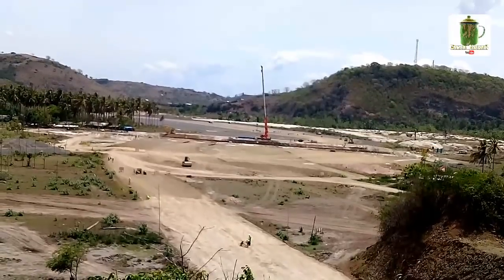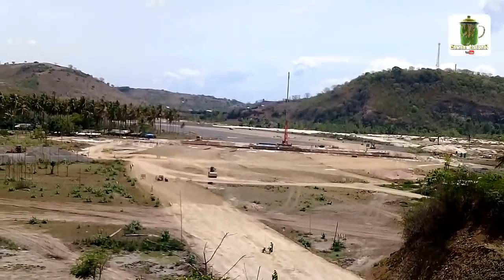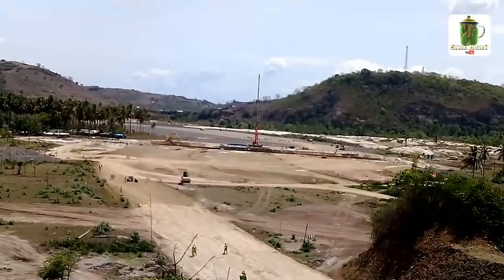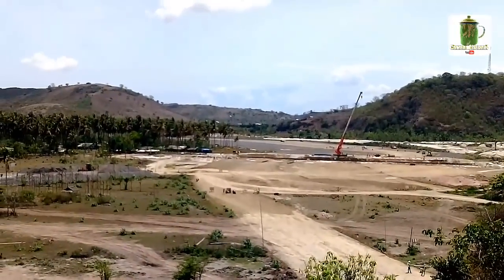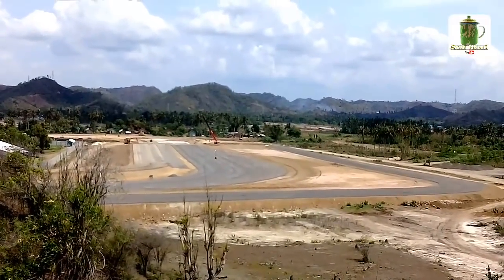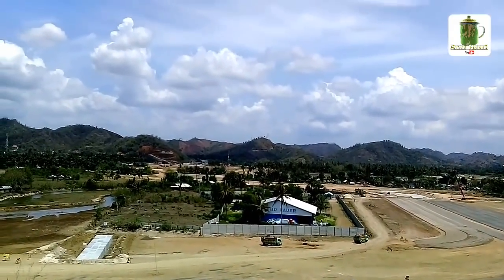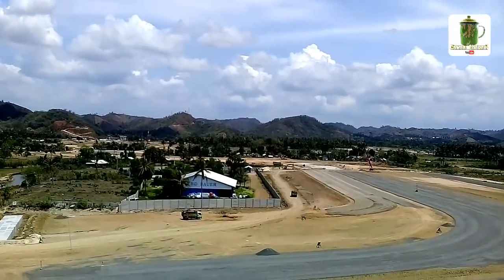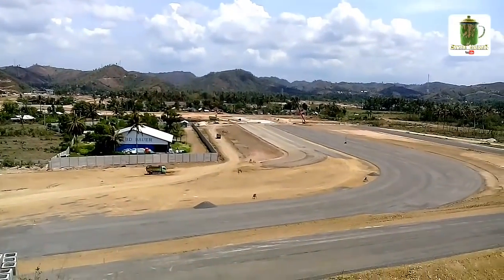UPDATE SIRKUIT MANDALIKA HARI INI